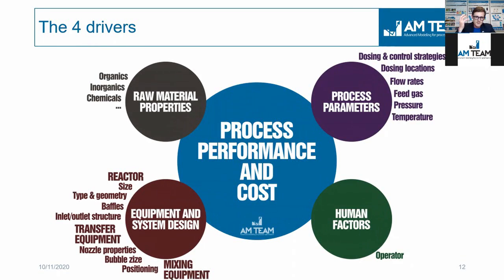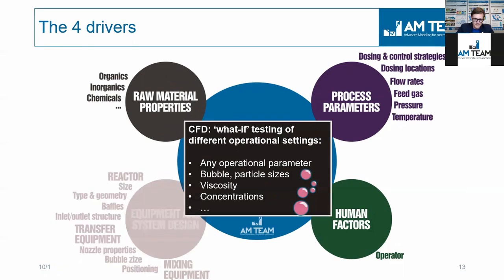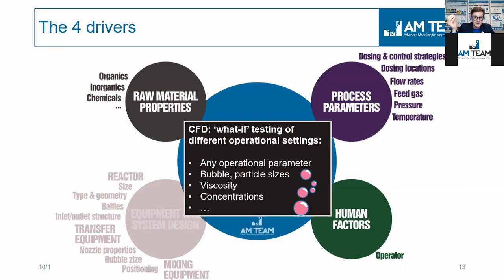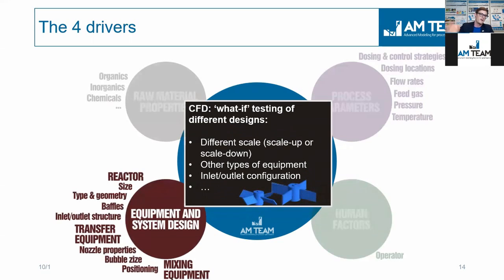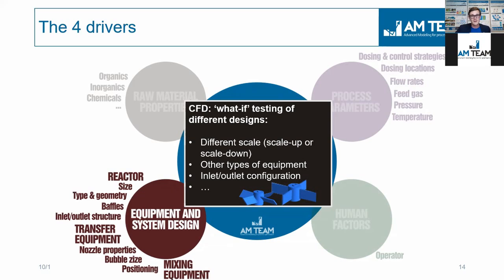What drives the performance and cost of a production or purification process? The big 4 factors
The process industry has a wide variety of production and purification processes. But they all have these 4 factors in common: how you handle your inputs, how you design and how you operate your process will drive the ultimate process performance and cost.